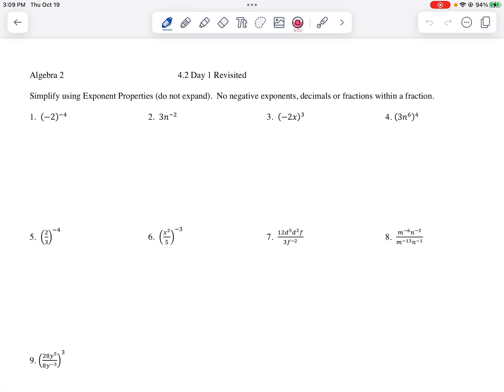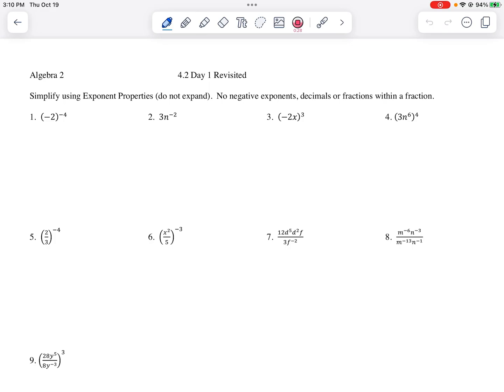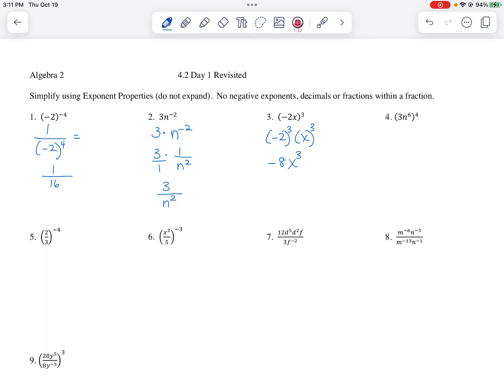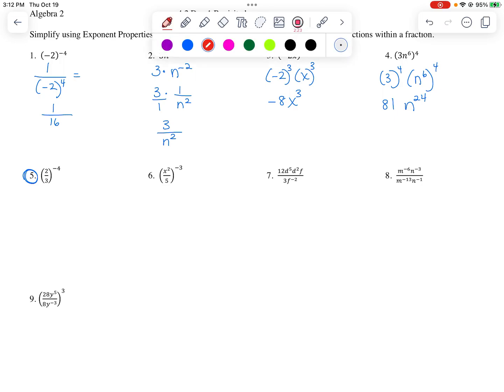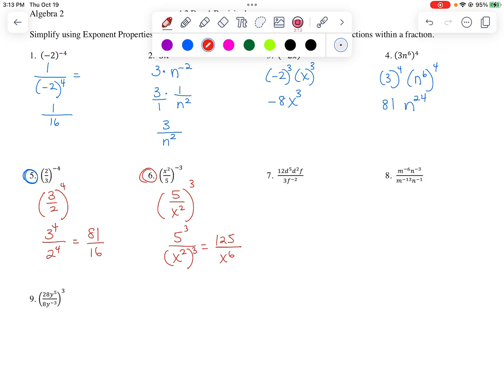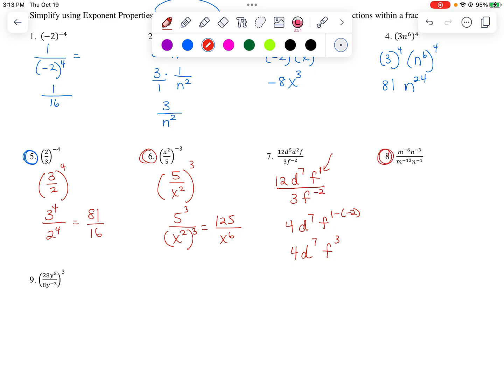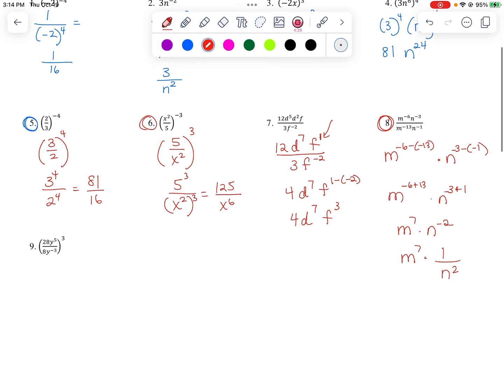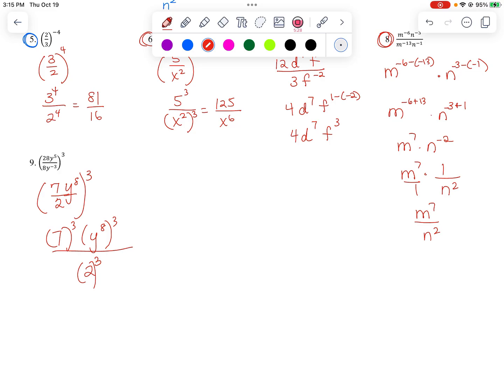A2 4.2 Day 1 Revisited